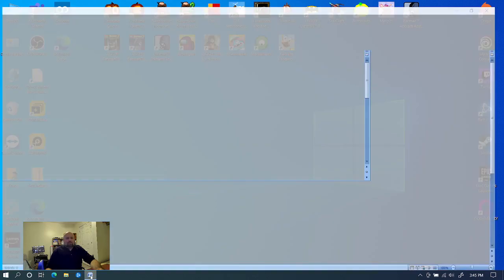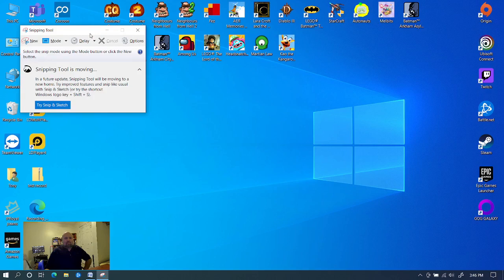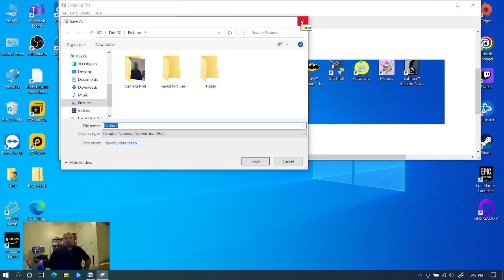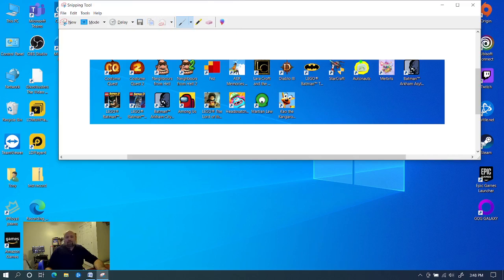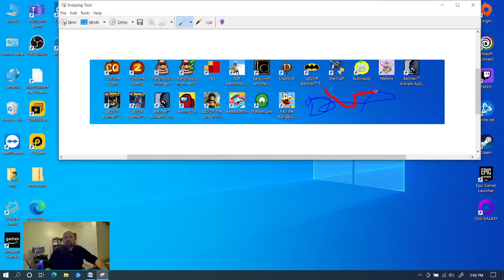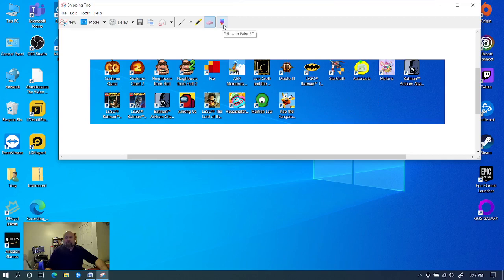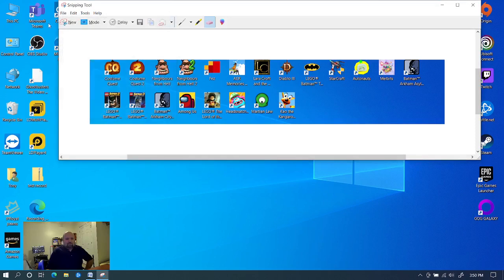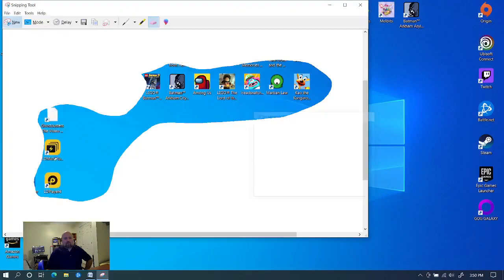How To Use The Windows Snipping Tool In 2022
In this video, I show you a very simple screen capture and editing tool built into Microsoft Windows.